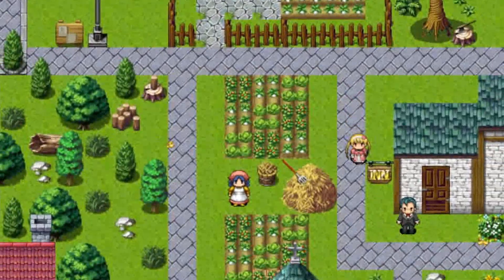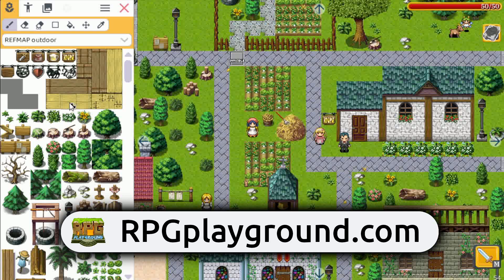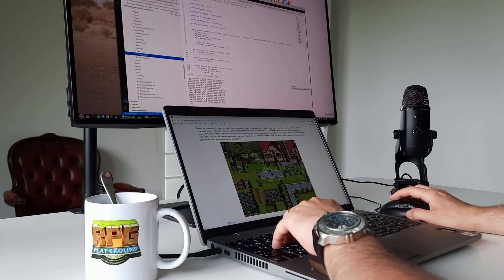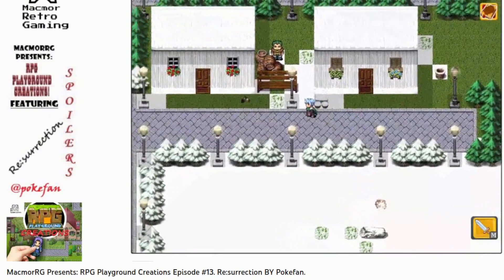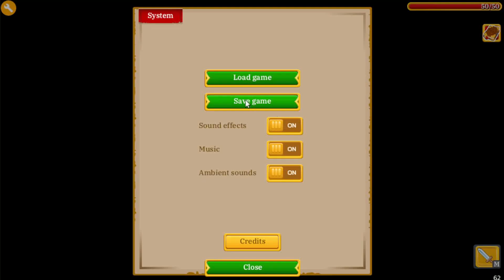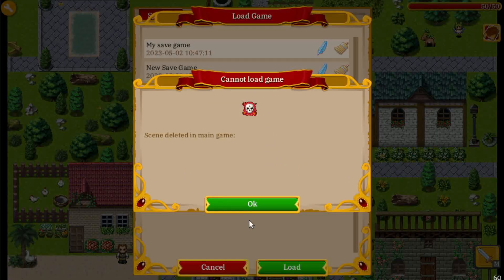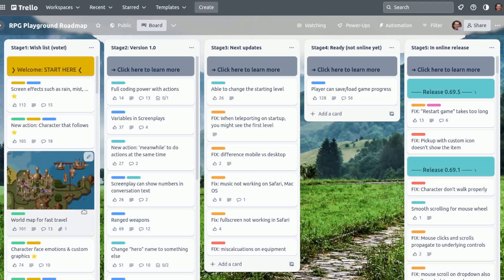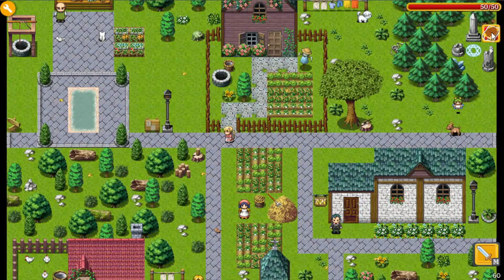No More Lost Progress: Save Games in RPG Playground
RPG Playground now features saving and loading gameplay!

RPG Playgound is a free online RPG maker tool where you can easily create and share RPG Games. No coding skills required. It runs in your web browser, so works on Windows PC, Mac, Linux and Chromebook. It also works on your mobile device such as Android and iPhone and iPad iOS. You can compare it to RPG Maker MZ or Nekoland mobile studio RPG game maker.